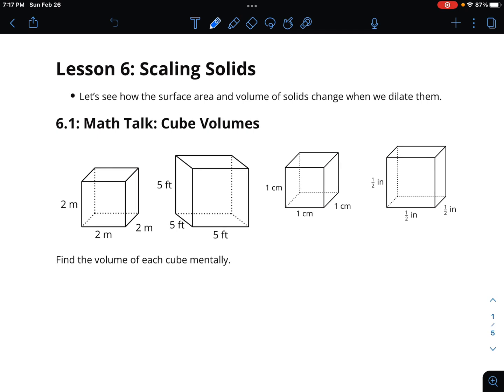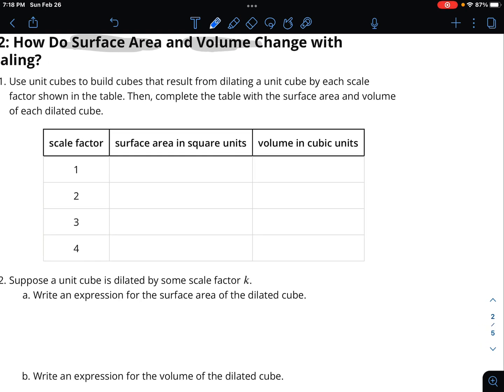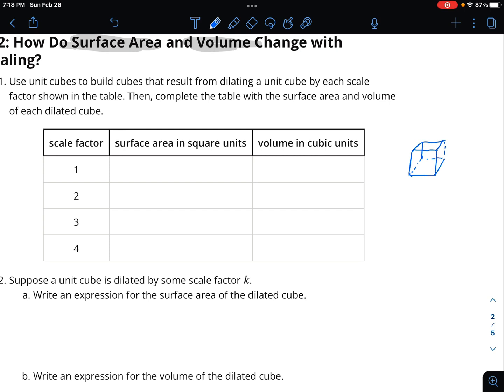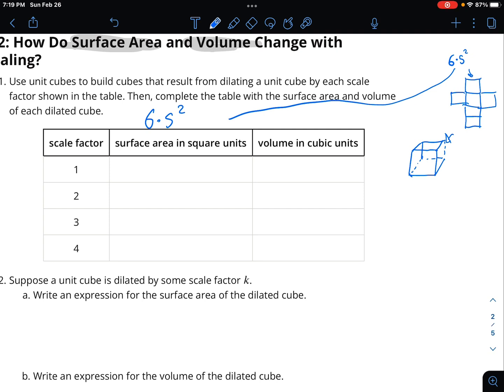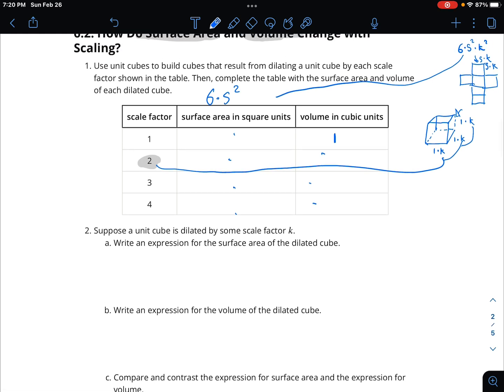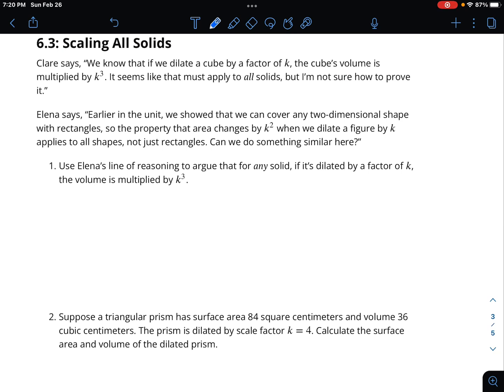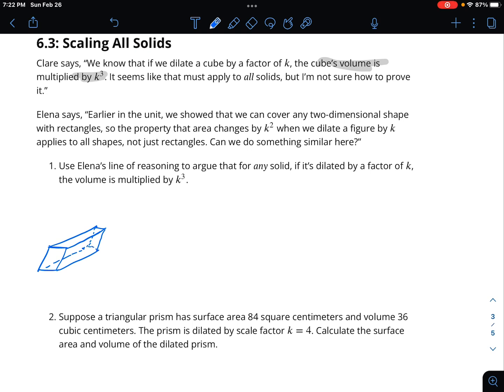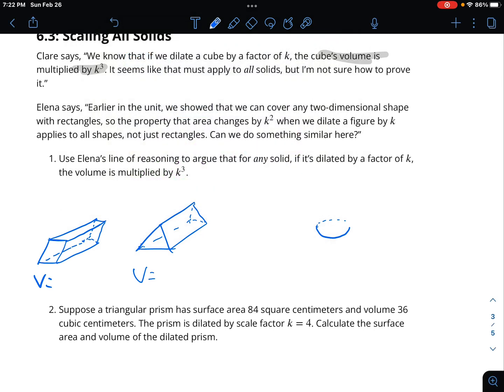IM Geometry Unit 5 Lesson 6 Scaling Volumes